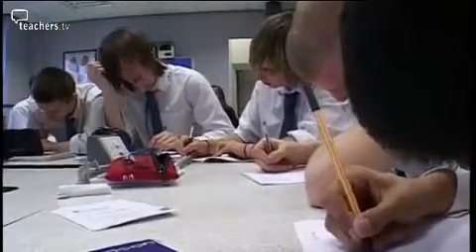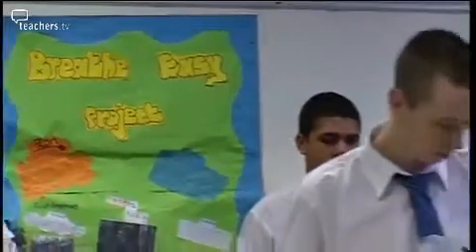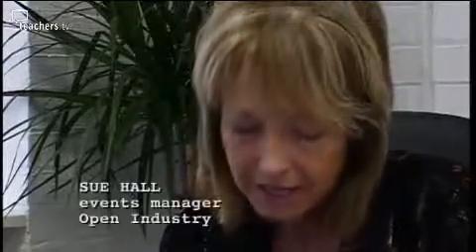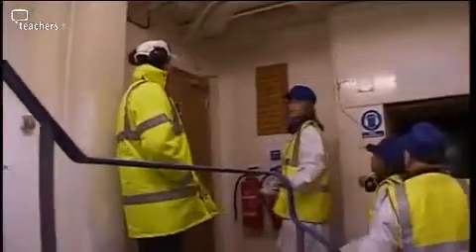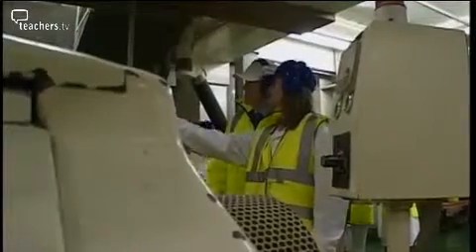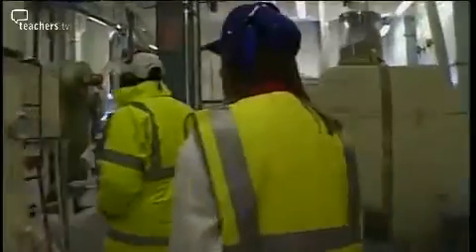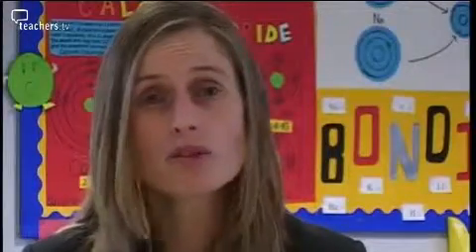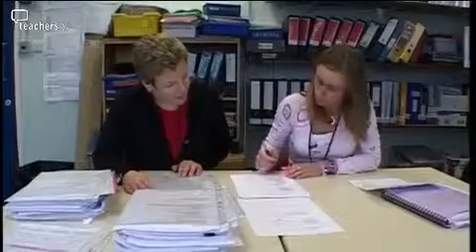Teachers TV: Experiencing Work - The Teacher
One of the difficulties currently facing teachers delivering the vocational GCSEs is how to get pupils out of the classroom and into work placements.  This programme follows Ruth Whitehead, head of science at Hanson School in Bradford who's found ways to overcome this difficulty and other hurdles in delivering a successful and enjoyable applied science course. In an attempt to overcome health and safety issues that affect pupils when they are out on placements, Ruth joins up with the nationwide charity Open Industry. This charity creates the opportunity for her to go into a local factory herself and pick up information and knowledge to give back to pupils in the classroom. Other course issues Ruth attempts to tackle involve the workload originating from the vocational courses coursework. Ruth's department designs materials to overcome the intense marking pressures that this puts on staff and ensures that pupils' work is monitored throughout the course.  Read a review of this video on the Teacher Training Resource Bank site. Licensed to CPD College Ltd.